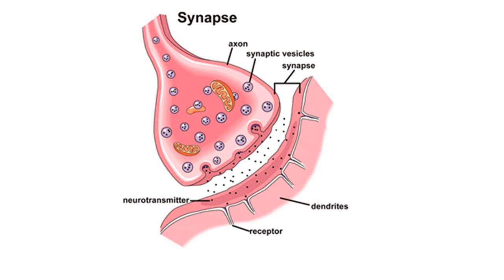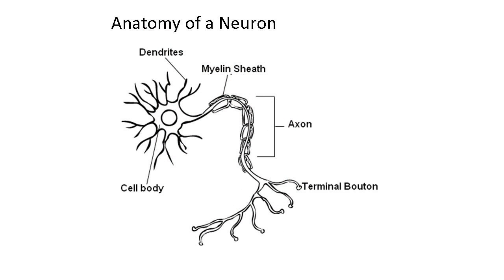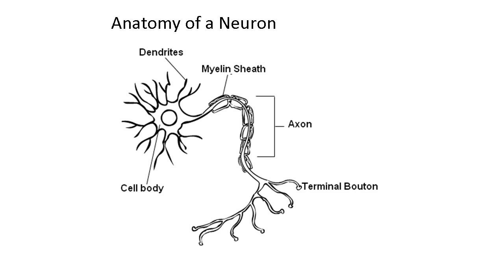PSY 87700 - Psychopharmacology - Segment 2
This course explores the neuroanatomy, neurophysiology, and biologic actions of psychopharmacological agents which are currently in use, as well as to the indications for prescribing the agents, the side effects which may occur, and the clinical considerations for the psychologist in referring the patient for medication evaluation. The course also serves as a foundation for further study for those who plan to practice psychology in the event that psychologists are granted prescription privileges.

Learning Outcomes:
Evaluate course concepts critically and competently through interaction with Learners and
Integrate course concepts through the use of the Taylor Study Method
Analyze the psychopharmacological interventions currently used for the anxiety disorders
Evaluate the process of diagnosing schizophrenia and its subtypes
Compare and contrast the various impulse control disorders and the current thought as regards pharmacological treatment of those disorders
Assess personality disorders and discuss the rationale for using psychopharmacological intervention in those disorders
Analyze the biological basis of psychopharmacology, including neurotransmitters
Demonstrate ethical behavior in regard to emerging relevant technologies applicable to psychology

For more information on the School of of Behavioral Sciences at California Southern University, please visit